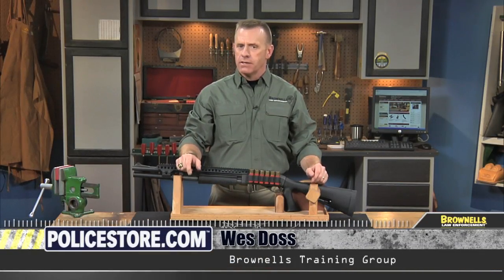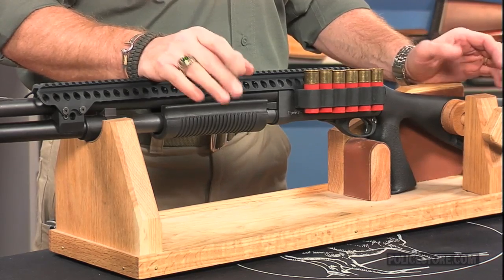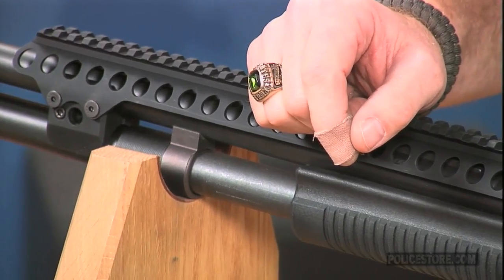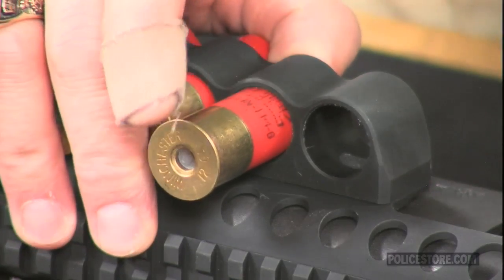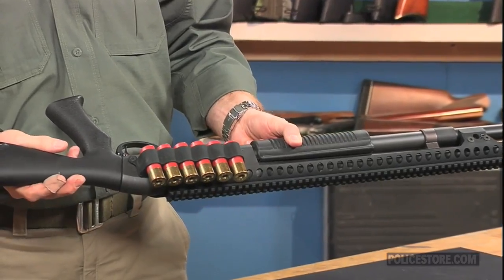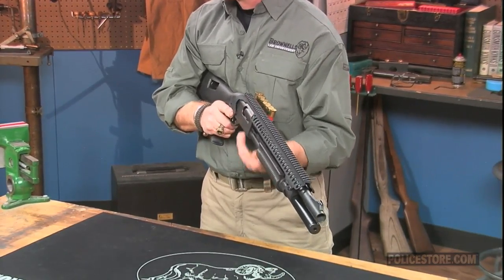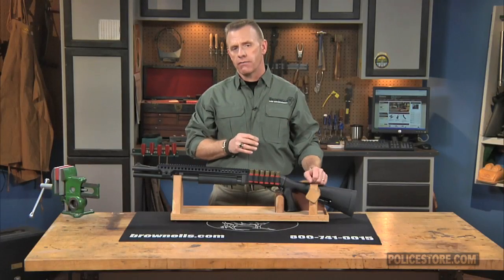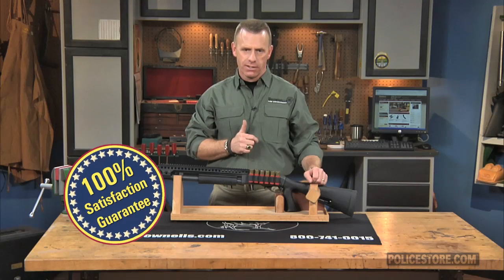Policestore - Remington 870 Saddle Mount Sureshell Carrier w/Mag Clamp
This video showcases the all in one accessory for your tactical Remington 870.